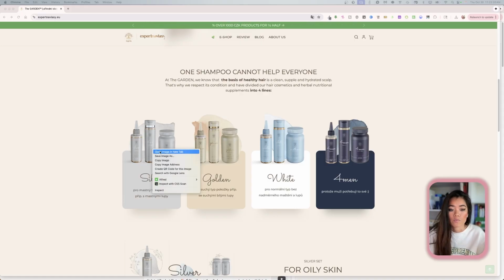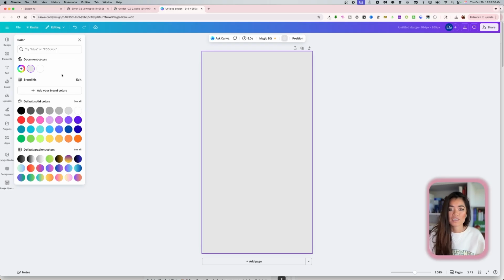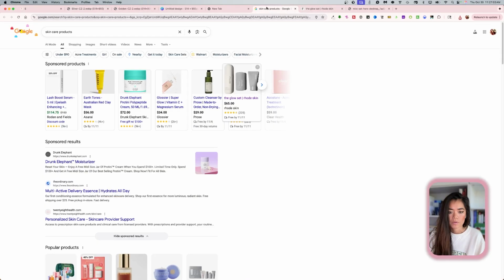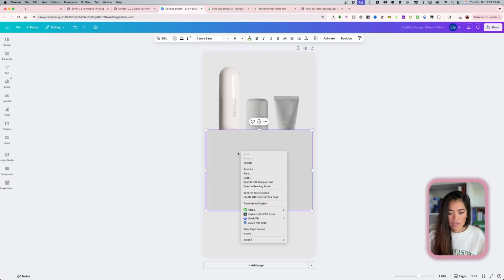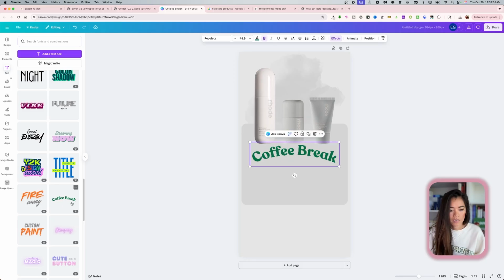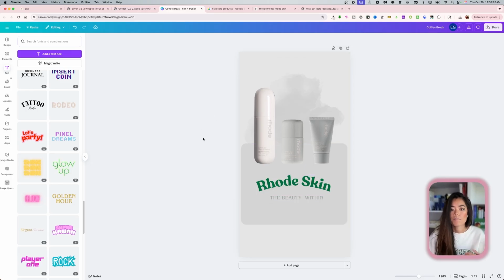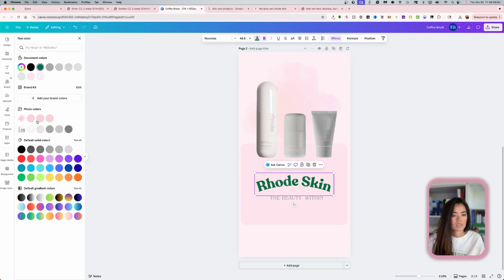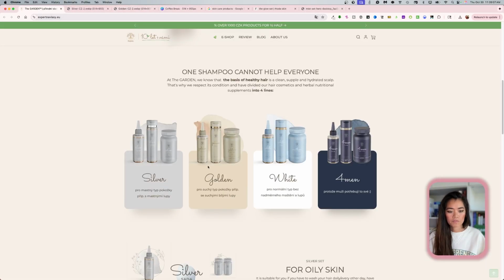How to Design Like a Pro on Canva for best shopify results | Tutorial 2025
In this video, I’ll take you behind the scenes as I design a project from scratch using Canva. Whether you’re creating for your business, social media, or just for fun, I’ll walk you through how to bring your ideas to life   from layout and color choices to typography and final polish.

Build Your Shopify Empire Together
Join the only community where real Shopify experts teach you how to design, code, and scale stores that actually convert no fluff, just results.